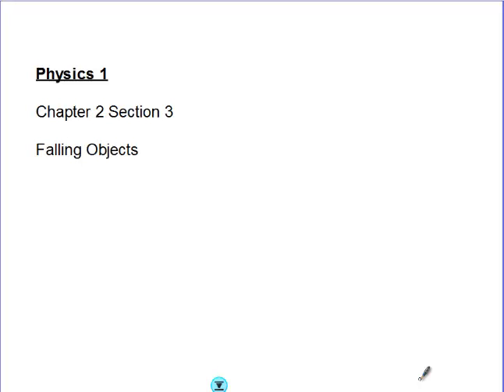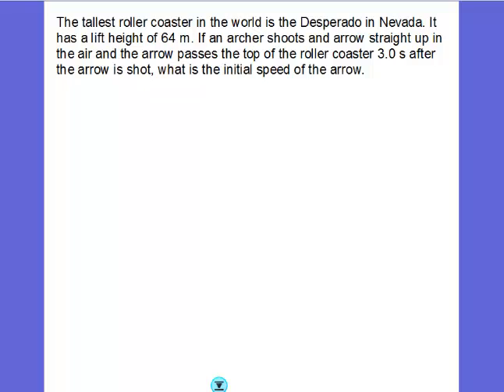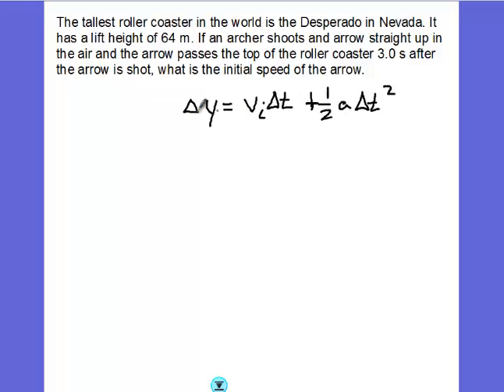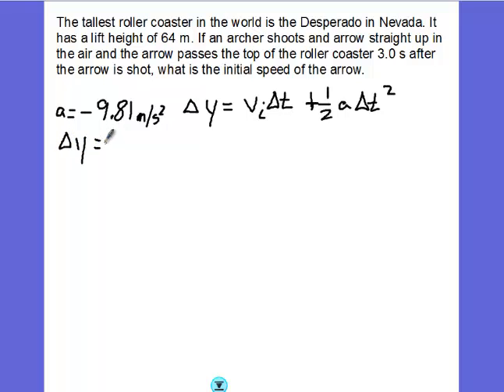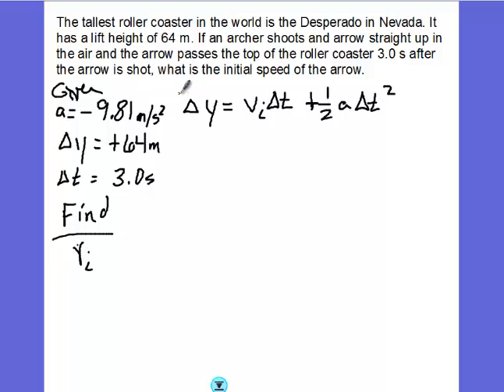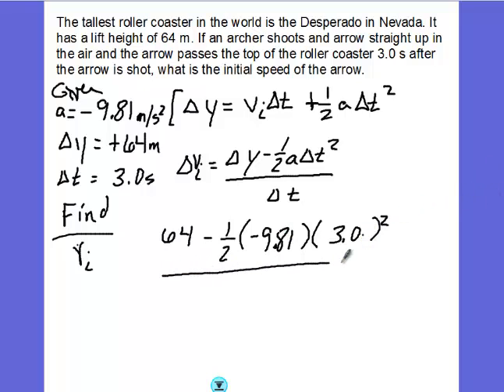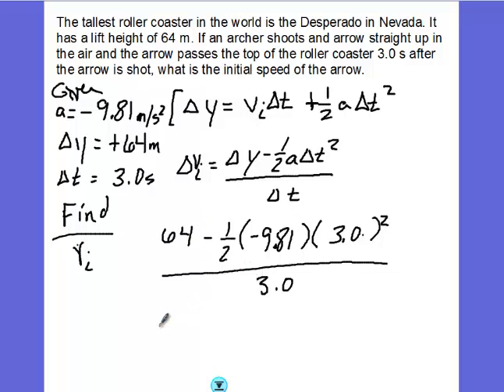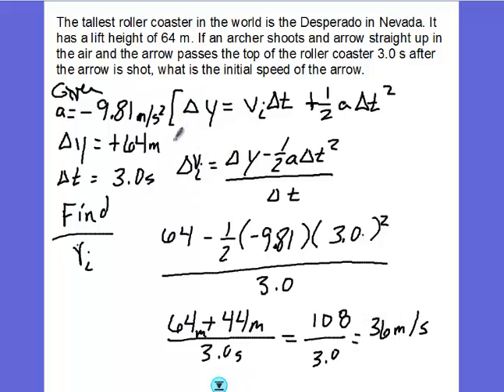Physics 2.3 Falling Objects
Sample problem for falling objects